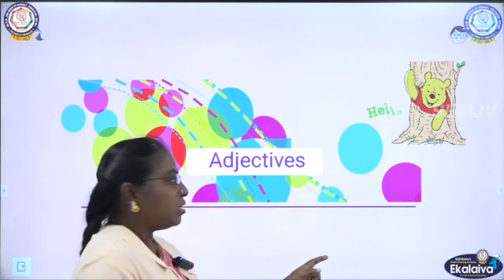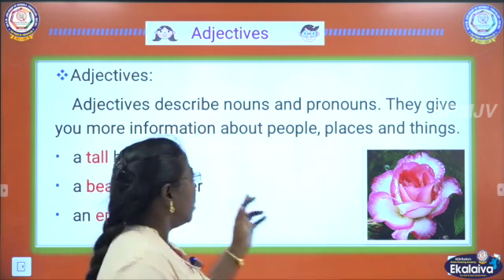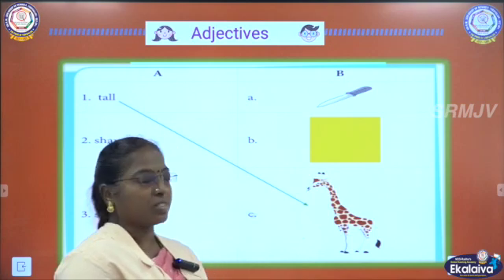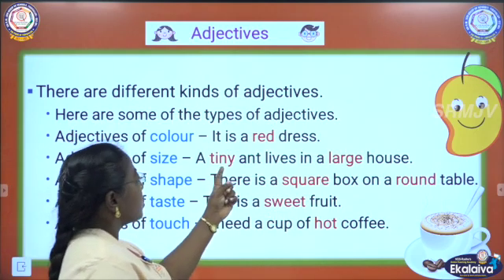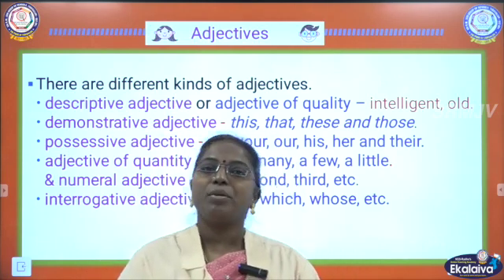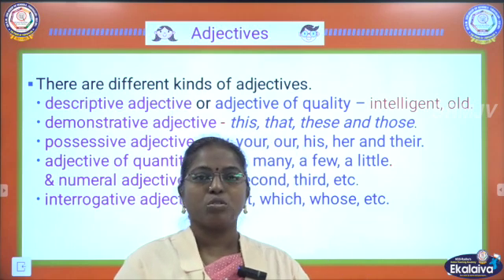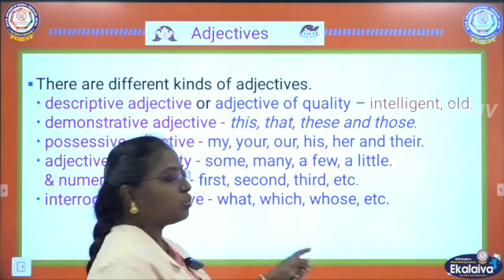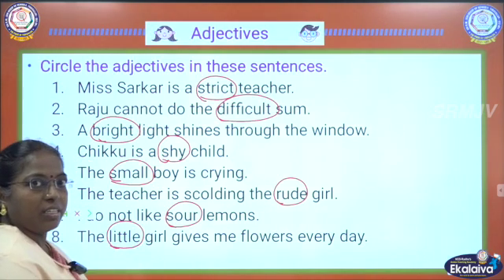Matric-Class II,III,IV,V-Adjectives-English Grammar-Adjectives-Part-I